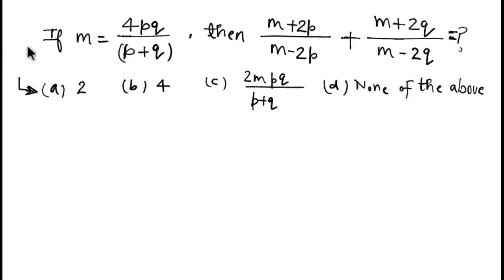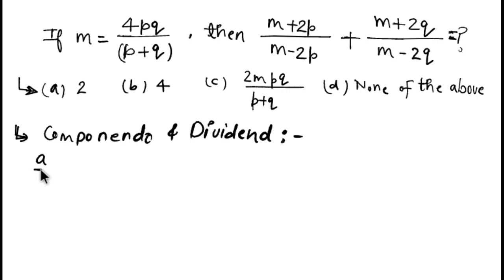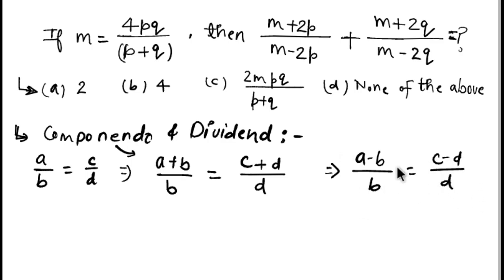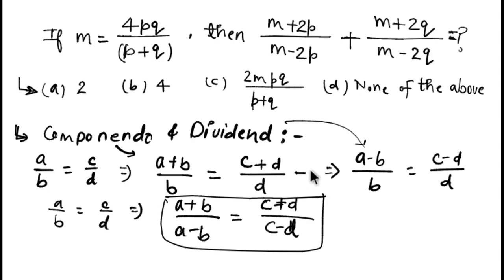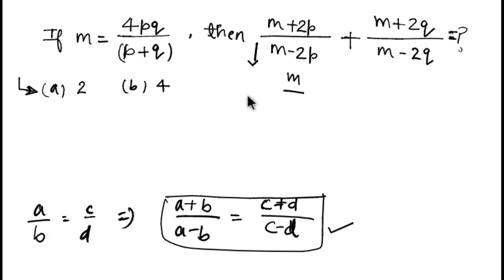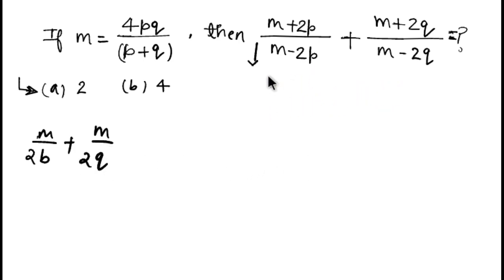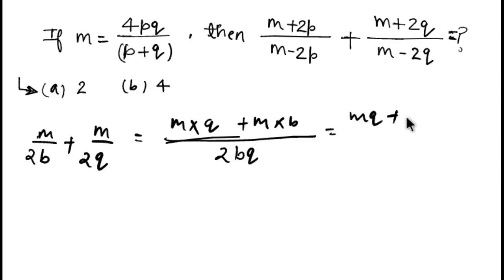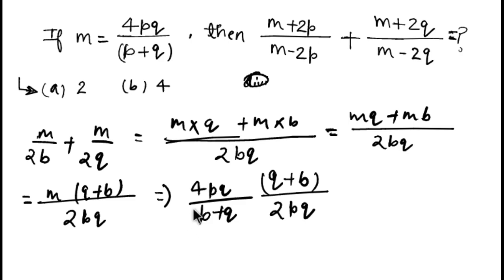math Olympiad Question || trick you should know !..